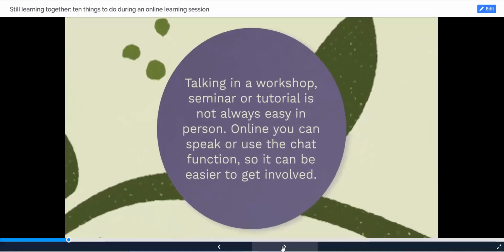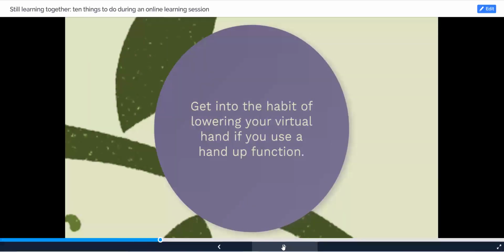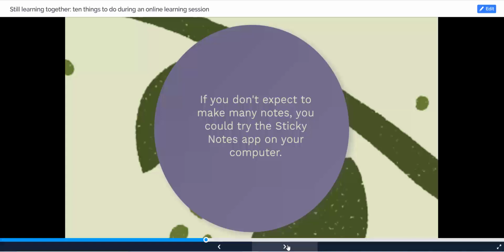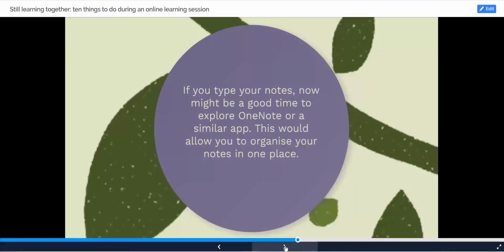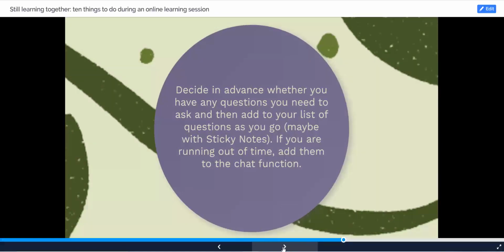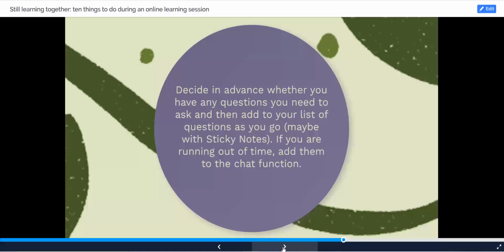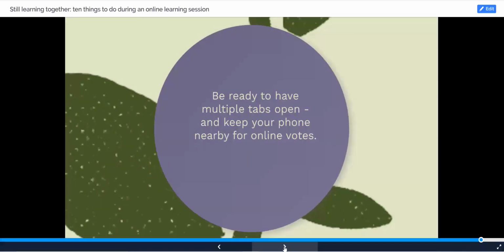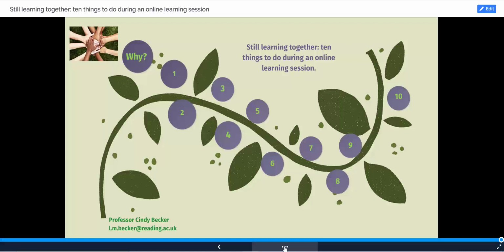Still Learning Together Ten things to do during an online learning session